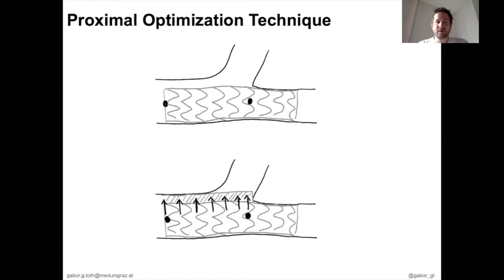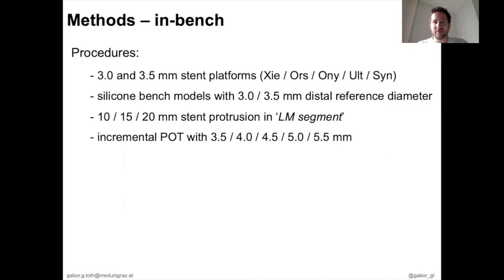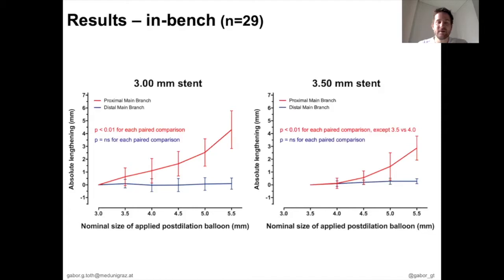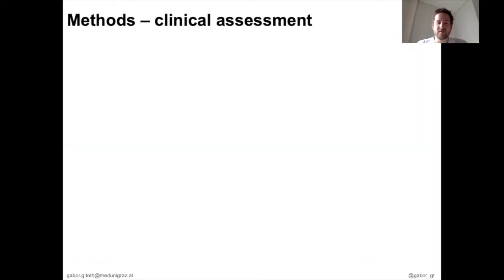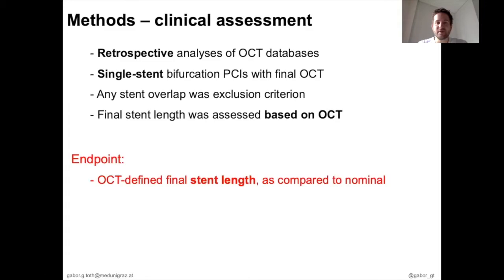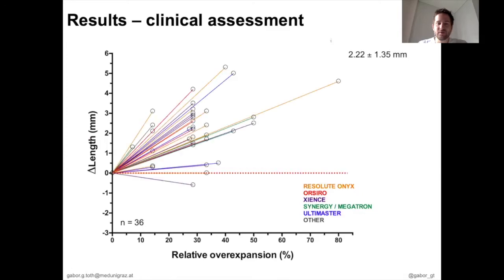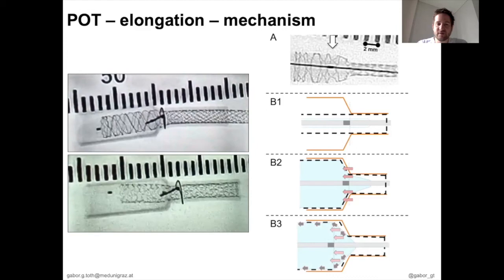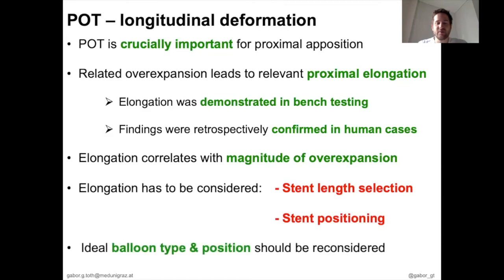Longitudinal stent behaviour during proximal optimization: bench evaluation - Dr Gabor TOTH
Bench and Simulation Session